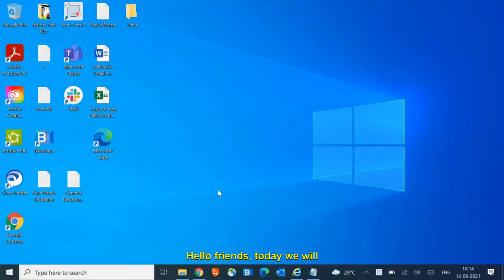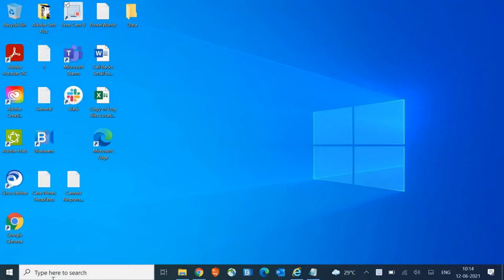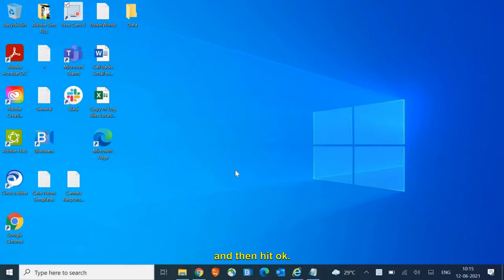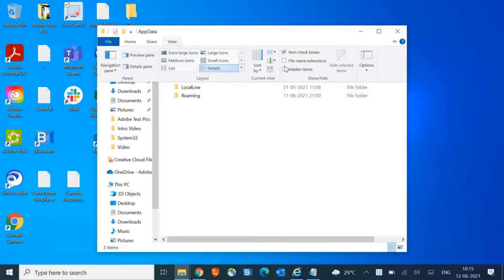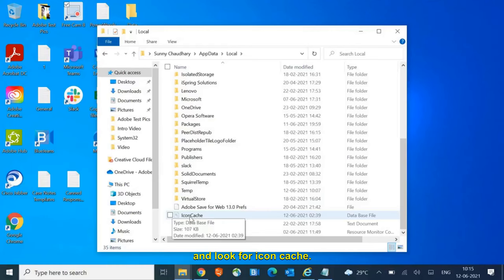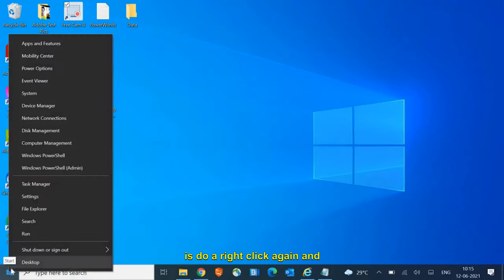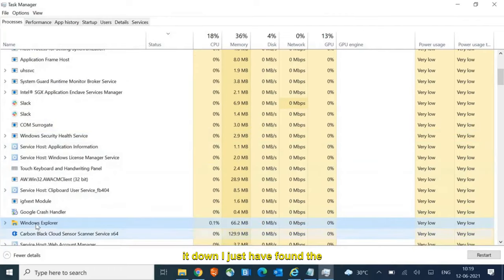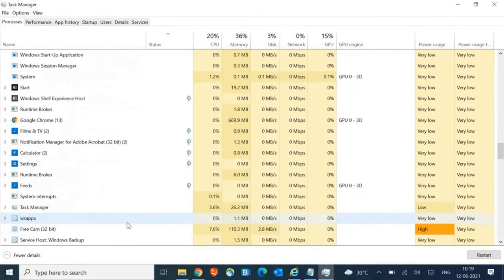How to Fix Blank White Desktop Shortcut Icons in Windows 11/10 | Easy Solutions for a Clean Desktop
Are you tired of seeing blank white icons on your Windows 11/10 desktop? In this video, we'll walk you through easy-to-follow steps to fix those pesky blank white desktop shortcut icons and restore your desktop to its clean and organized state. Say goodbye to visual clutter and hello to a more efficient workspace! We'll cover various methods, including refreshing the icon cache, adjusting display settings, and more. Don't let those blank icons ruin your desktop experience any longer - watch now and get your desktop back in tip-top shape!